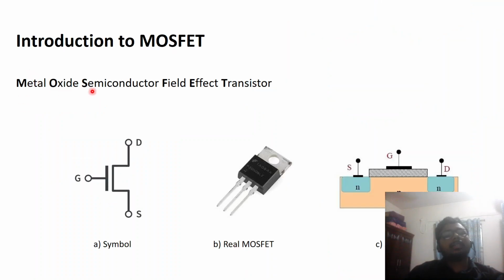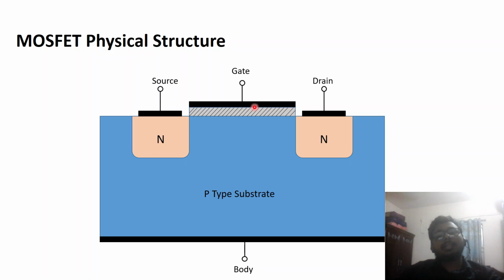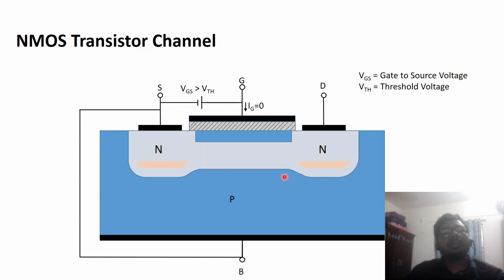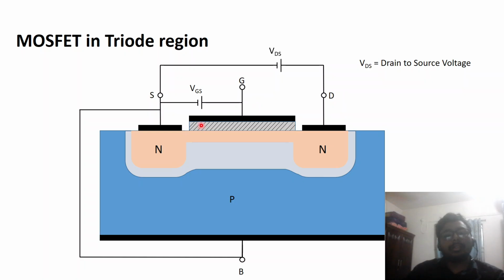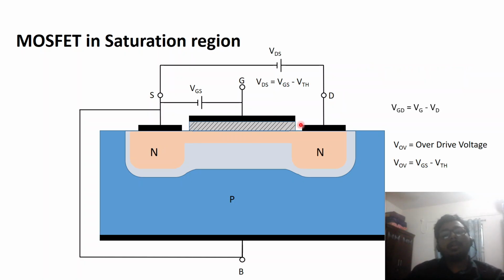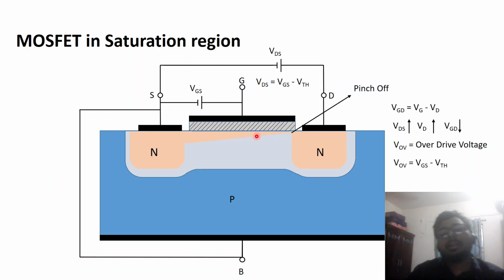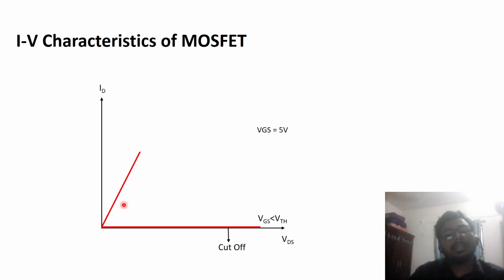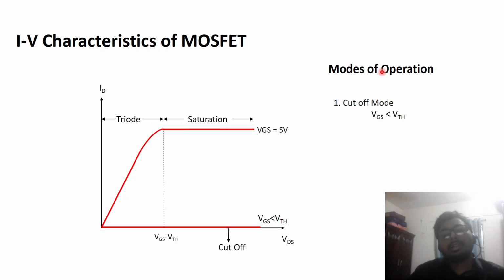Introduction to MOSFET